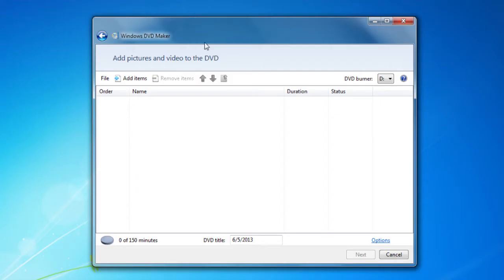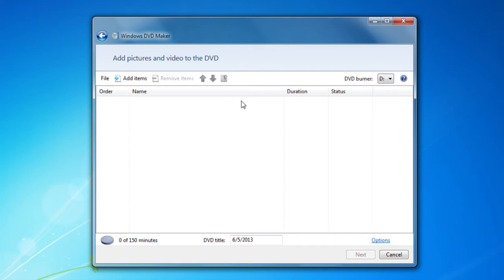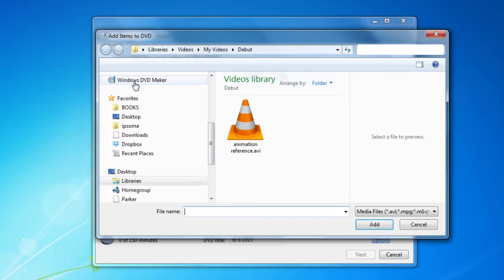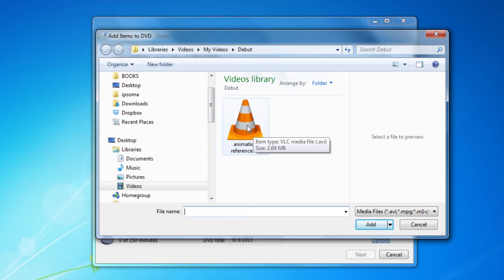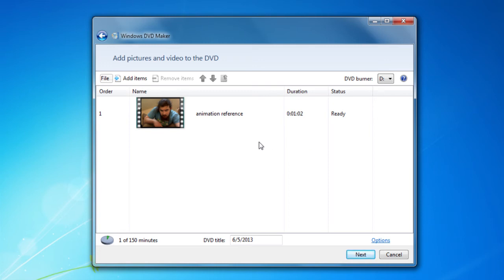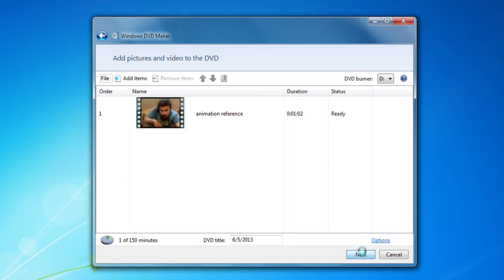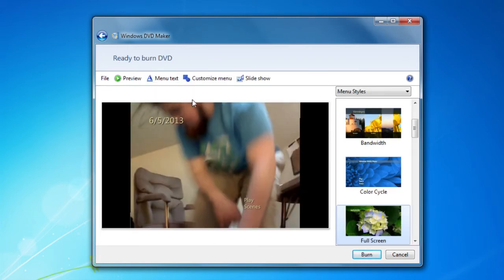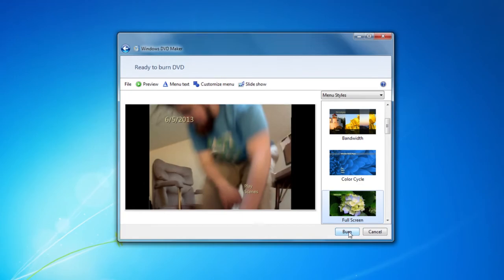How to Burn a DVD on a Toshiba : Tech Vice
Burning a DVD on a Toshiba requires only the use of software that is already installed on your machine. Burn a DVD on a Toshiba with help from a software engineer in this free video clip.

Series Description: Toshiba makes a series of laptop computers called Satellites that are among the most widely used and powerful laptops on the market today. Get tips on using your computer to the absolute best of its ability with help from a software engineer in this free video series.